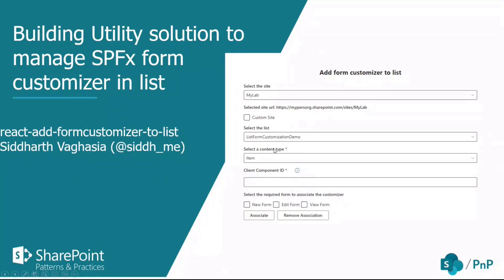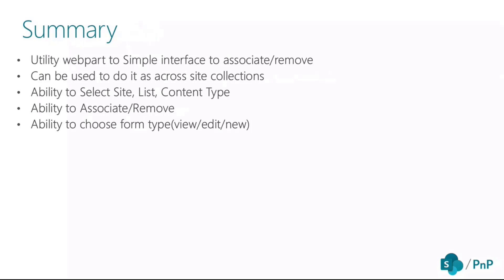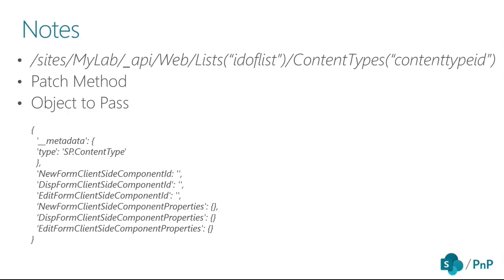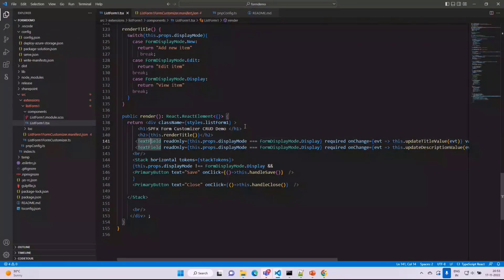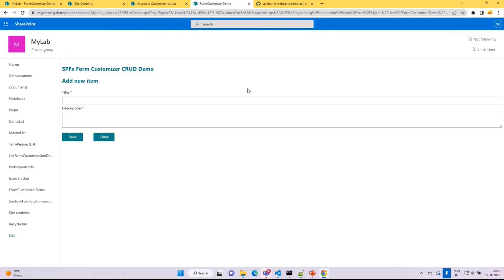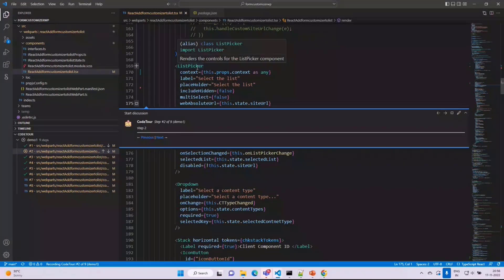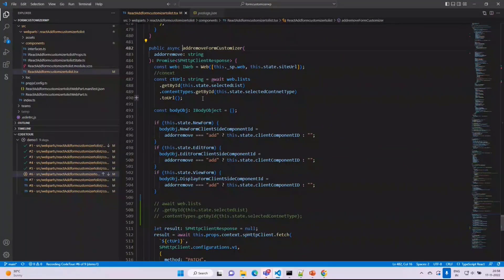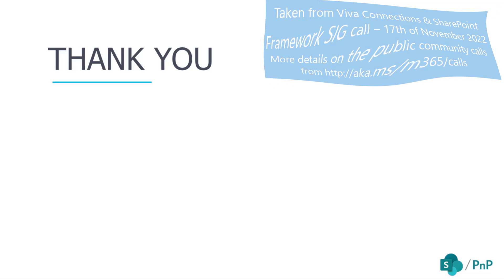Add form customizers to a list SPFx web part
In this 11-minute developer-focused demo, Siddharth Vaghasia delivers a tutorial on a React based utility web part for managing the SPFx form customizer for your SharePoint List and libraries.  The web part allows the user to associate a form customizer to a list/library. The web part has a simple interface to associate/remove, can be used across site collections, ability to Select Site, List, Content Type, and ability to choose form type (view/edit/new).  CodeTour for walk through.  This PnP Community demo is taken from the Viva Connections & SharePoint Framework Bi-weekly sync call recorded on November 17, 2022.

Demo Presenter
• Siddharth Vaghasia (Tata Consulting) | @siddh_me